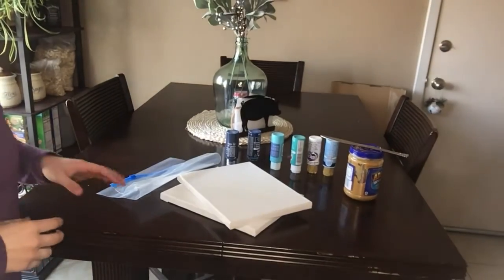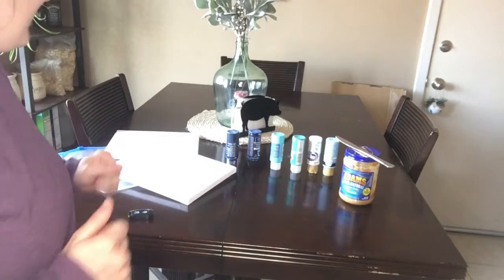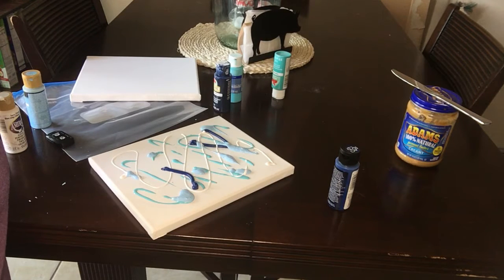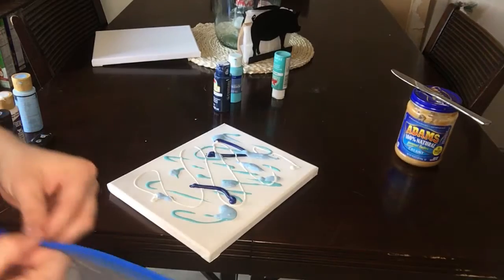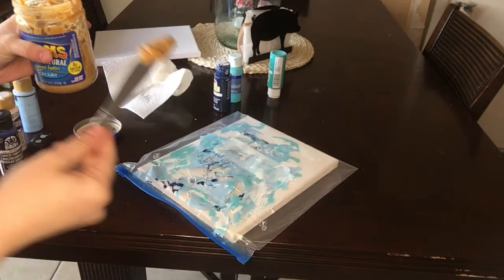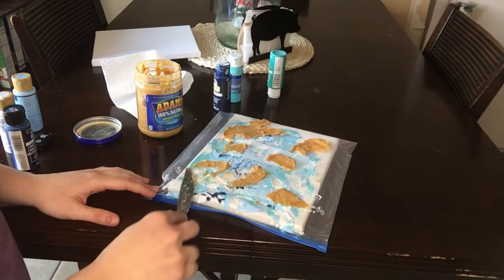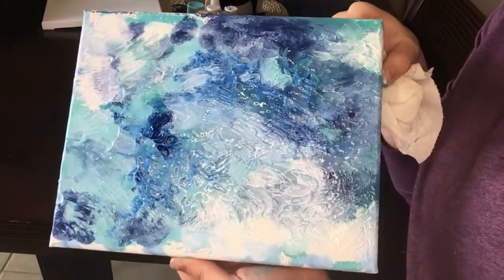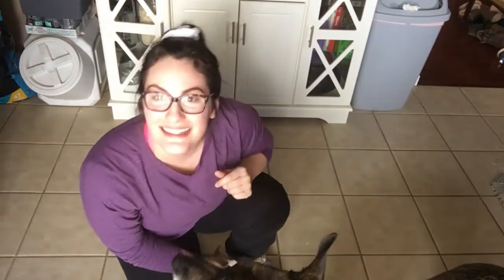DIY DOG ART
Hello lovelies ♡

Today I decided to create some artwork with Bochy. It worked out better than I expected and I will definitely make more with him in the future!
I will maybe use pumpkin or yogurt as those seem lighter to spread on the bag and probably won't take as long.

Thanks & have a great day!
♡Matty